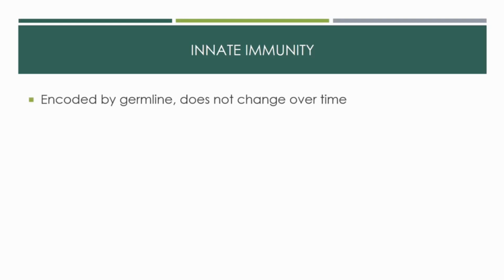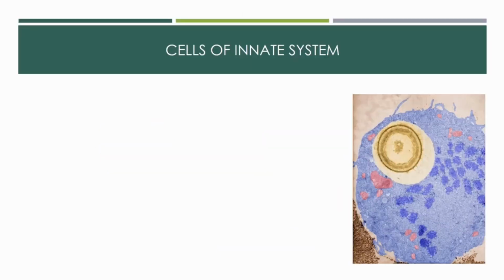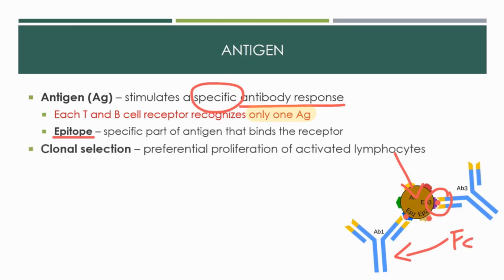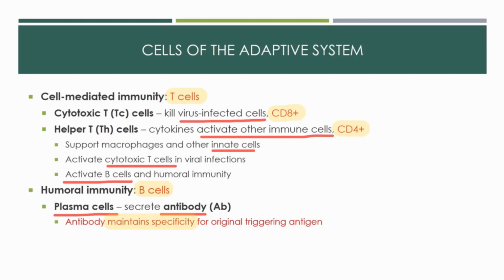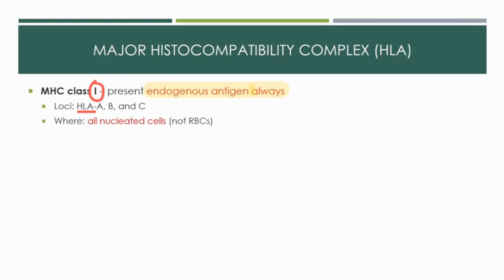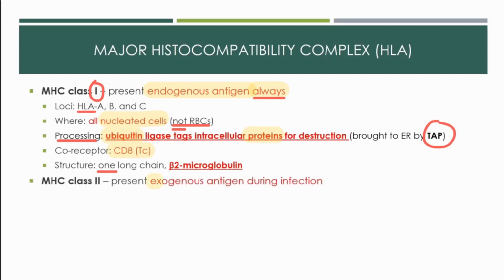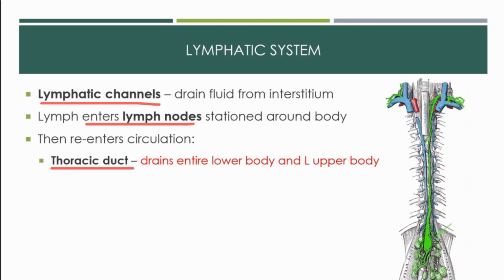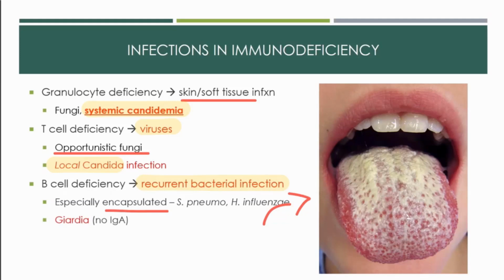Immunology - An Overview (2019)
I break down the immune system categorically, go over fundamental concepts in immunology, and introduce key terminology necessary to understanding more detailed lectures later in the course.

Other topics introduced include antigen presentation, major histocompatibility, a brief intro to immune organs, as well as an overview of infection in immunodeficiency.